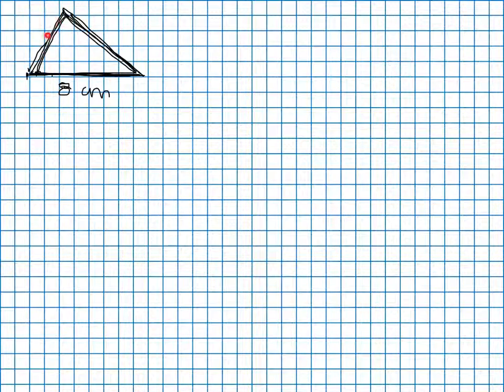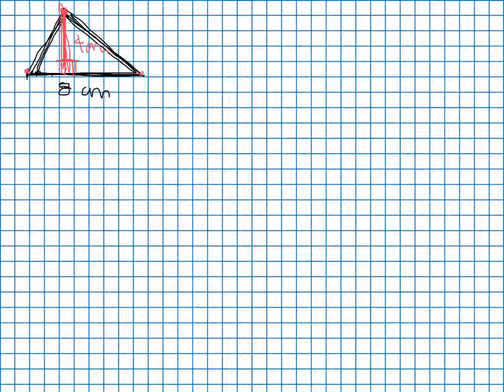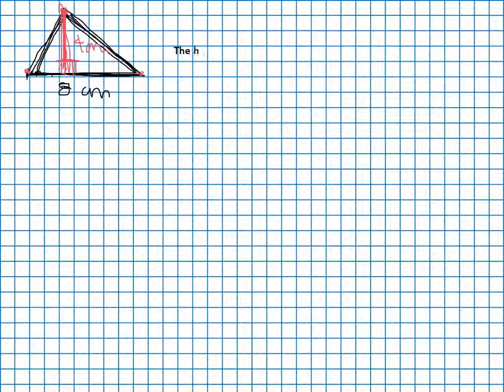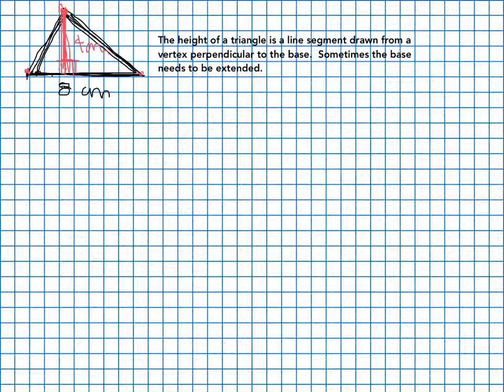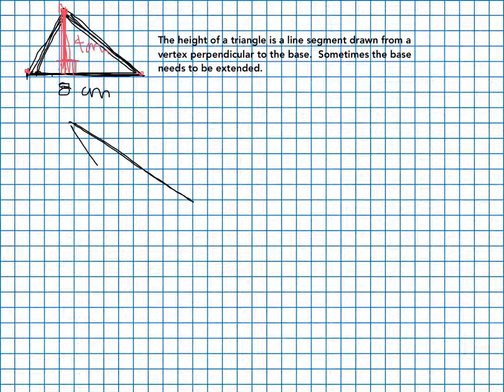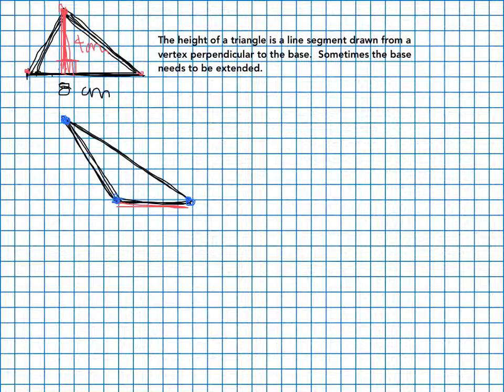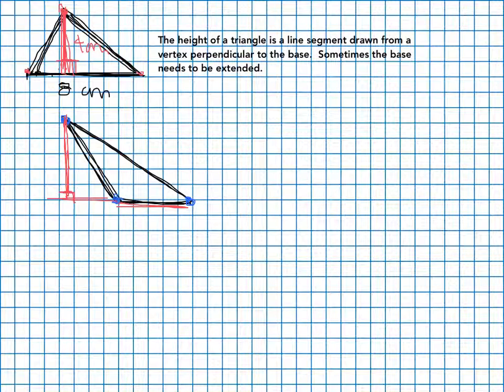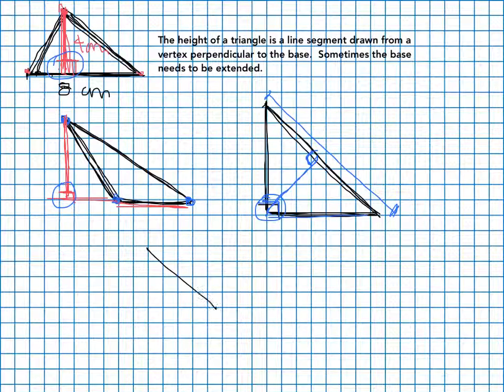lesson 2-4c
Lesson 2-4, Part III: How do we find the area of a triangle?